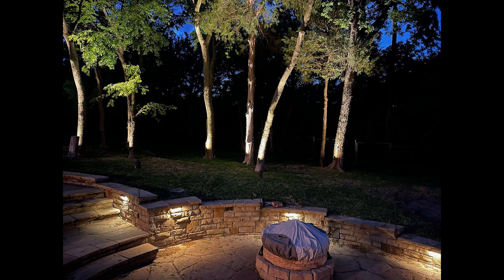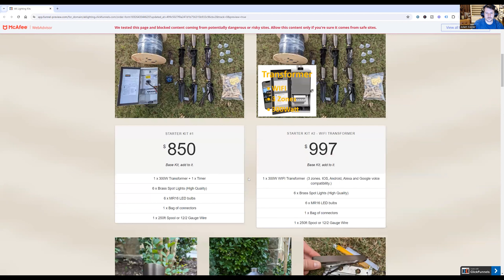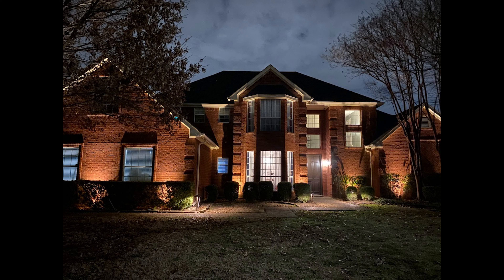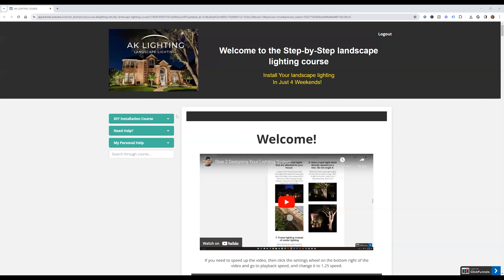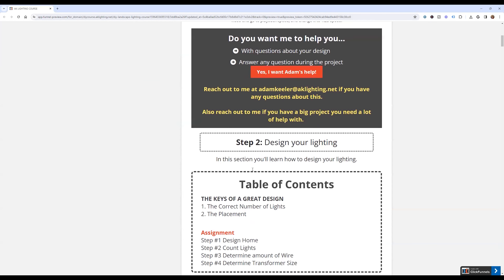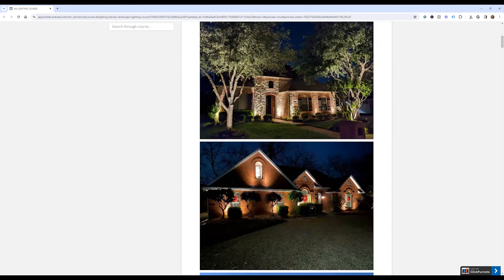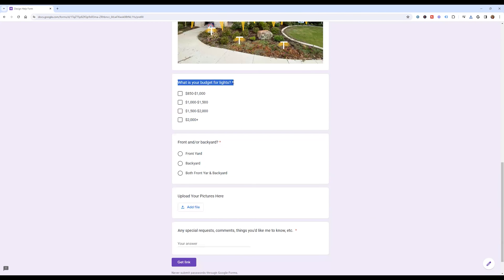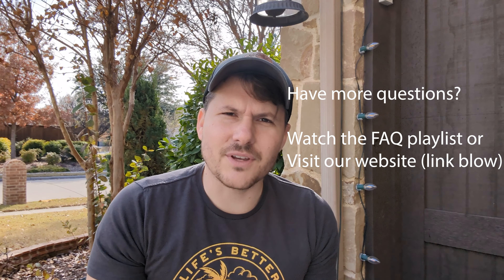How Do I Design My Landscape Lighting & Is There Design Help?